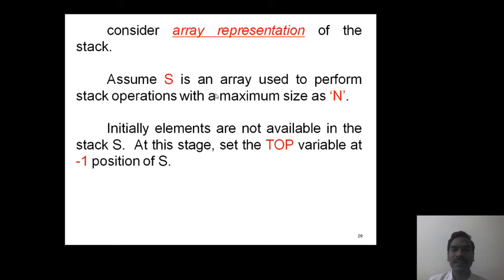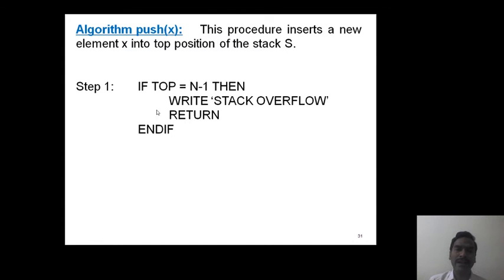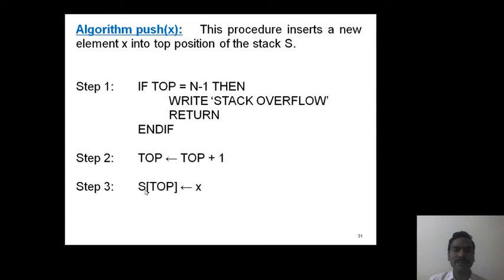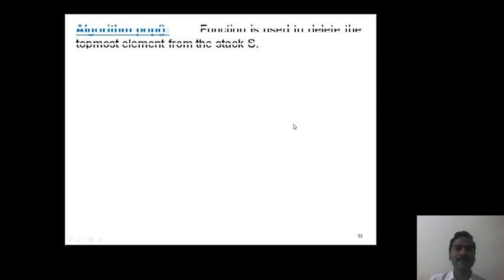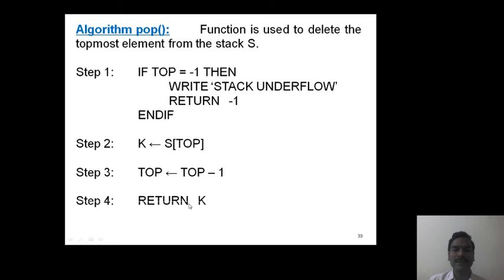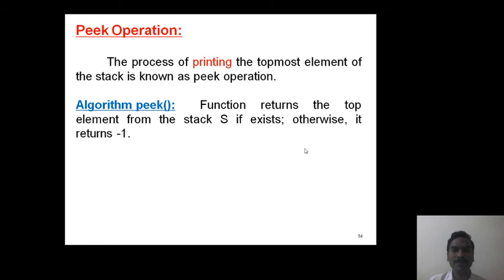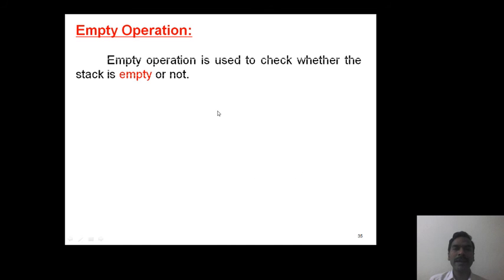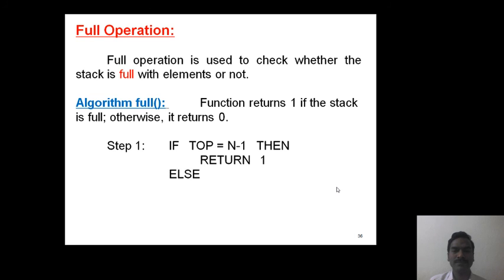SHABBIR CPDS UNIT III Video 3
Operations on stacks